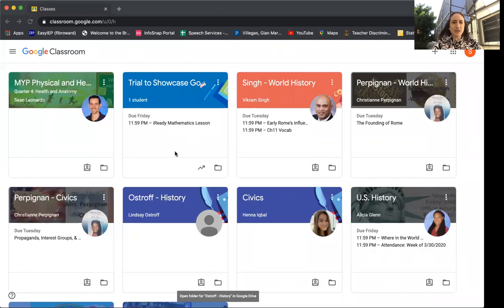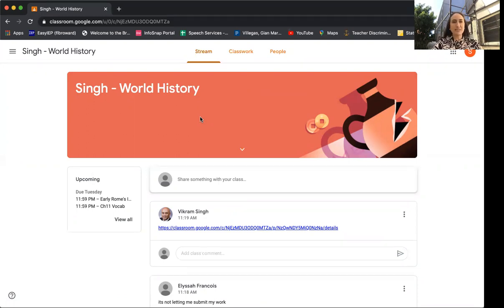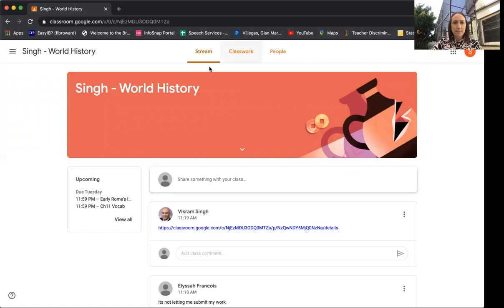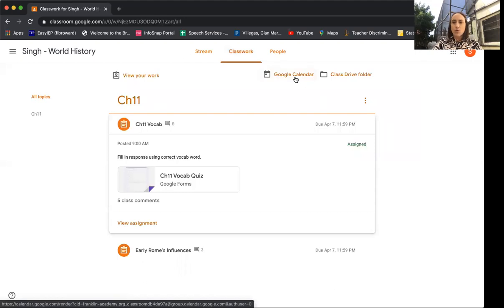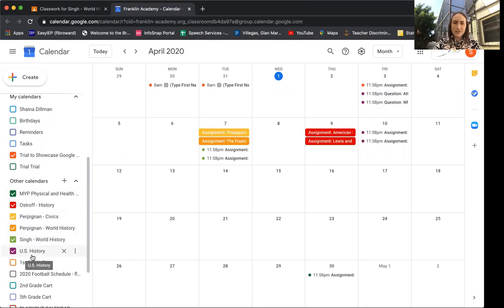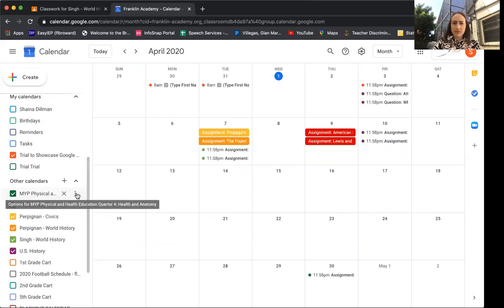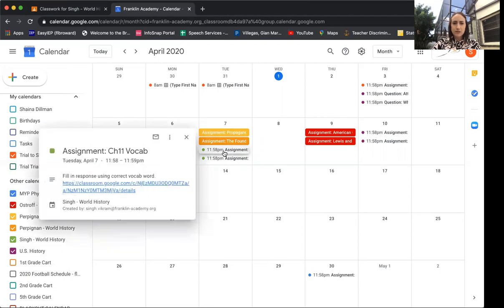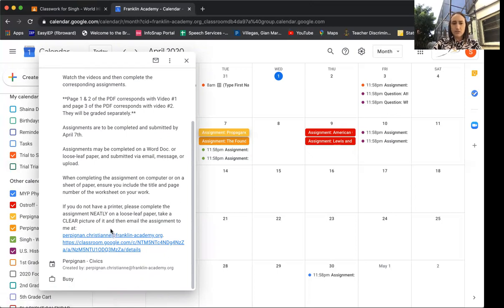Google Classroom - Parent Tutorial